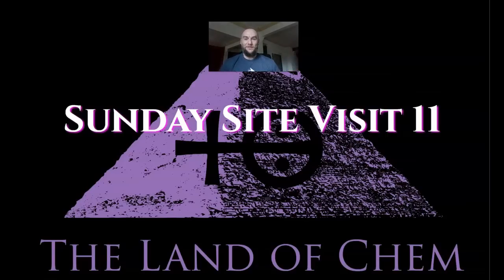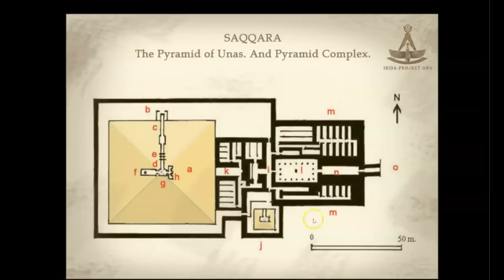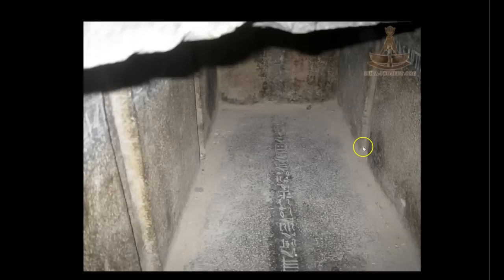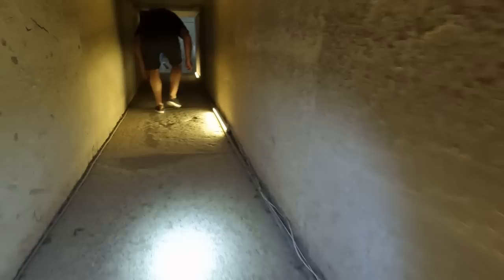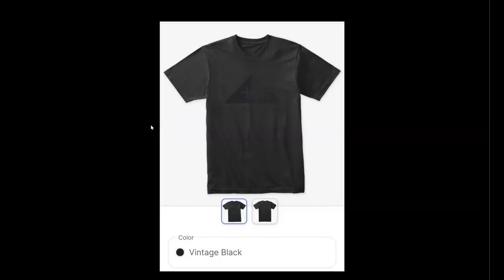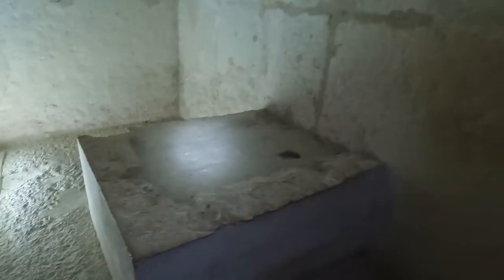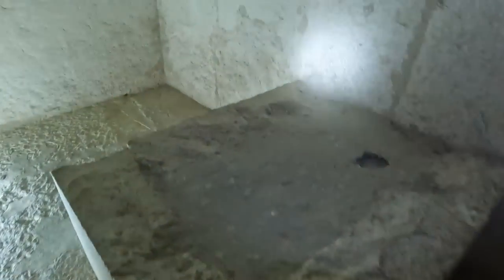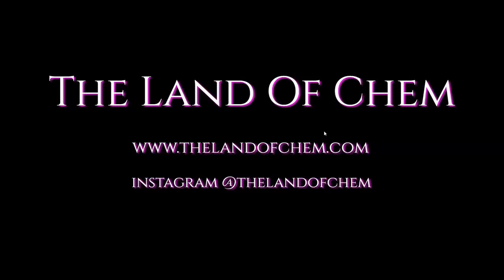Sunday Site Visit 11: ANCIENT EGYPT - The Pyramid of Teti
In today's Sunday Site Visit, I explore the Pyramid of Teti I in Saqqara for the first time